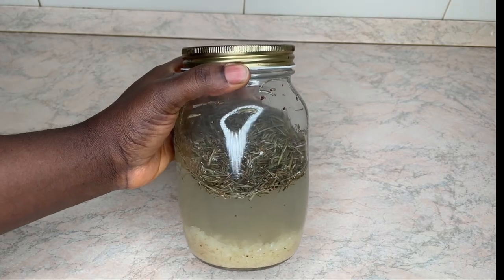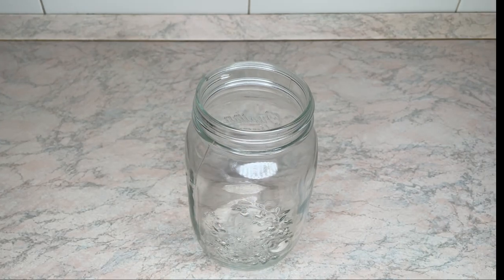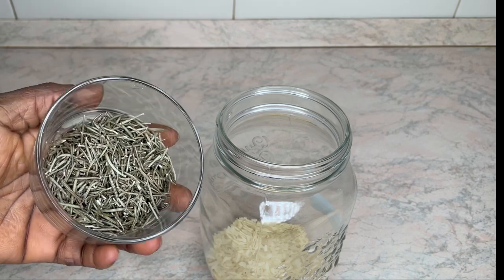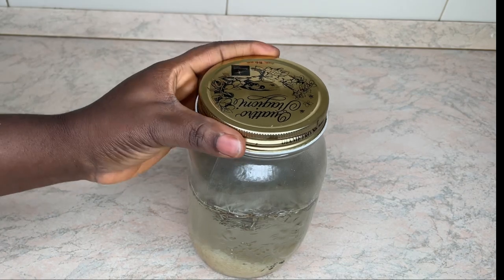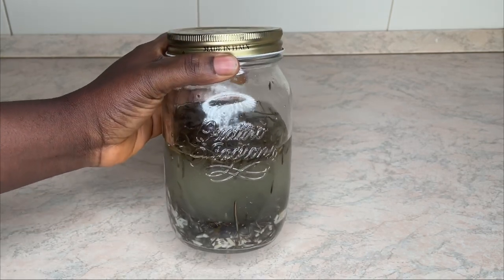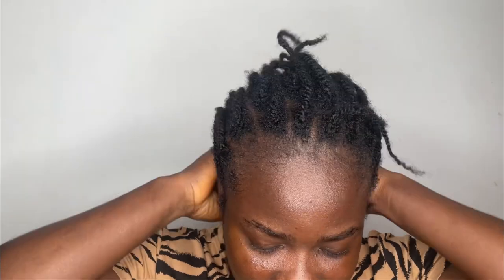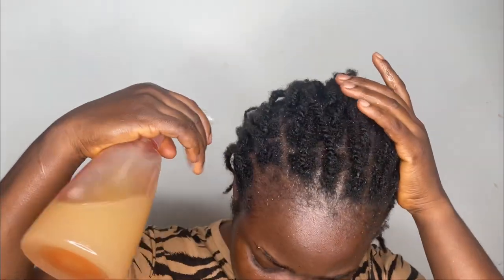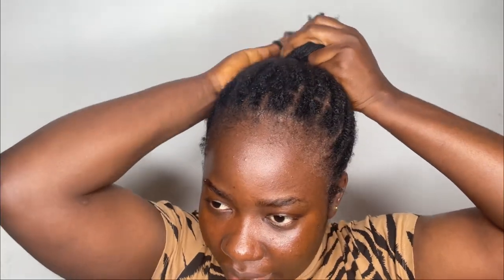How I Transformed My Hair Using This Two Common Ingredients Hair Spray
HOW TO MAKE A HAIR GROWTH SPRAY
MAKE THIS IF YOU WANT LONG HAIR
WITH JUST TWO COMMON INGREDIENTS
NATURAL HAIR GROWTH TIPS
DIY HAIR GROWTH SPRAY

Hello guys thank you for your support, today video Is a very simple diy video on how to make this super effective hair growth spray using just Rice and rosemary.

Musician: @iksonmusic